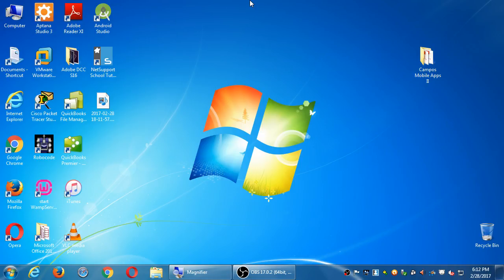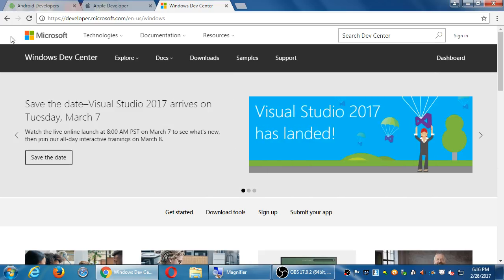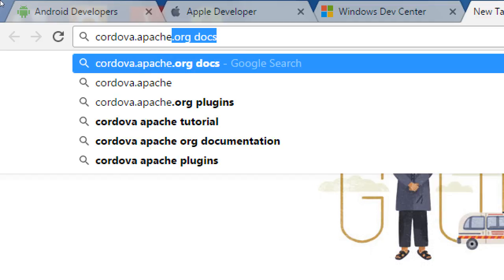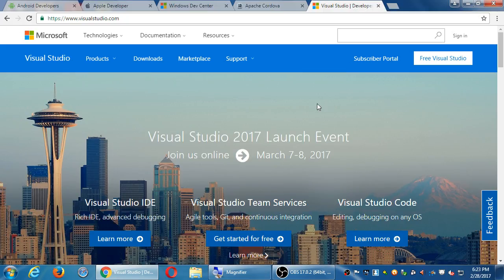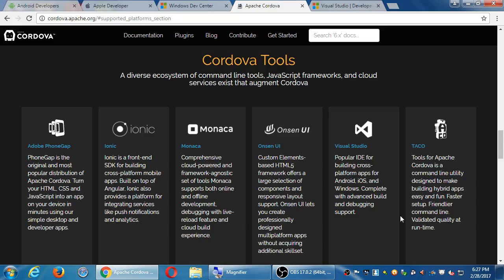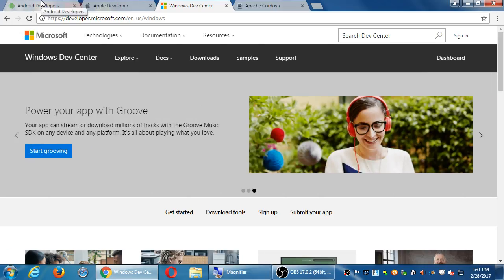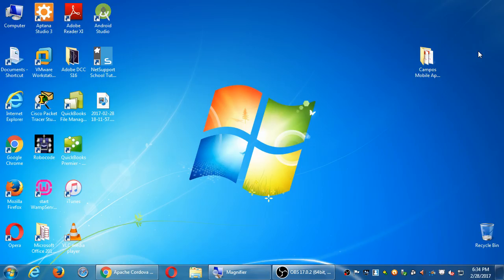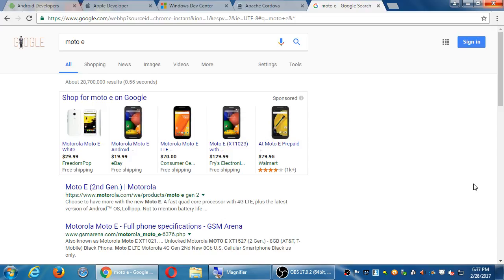Mobile Apps II 2017 02 28 18 11 57